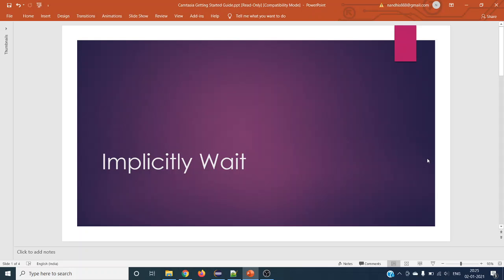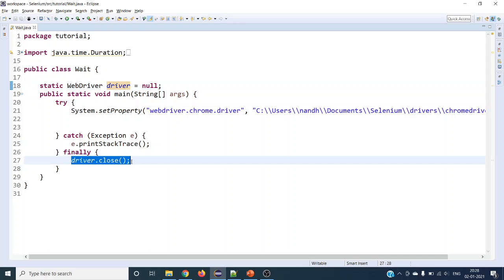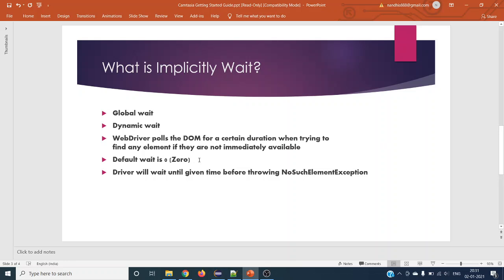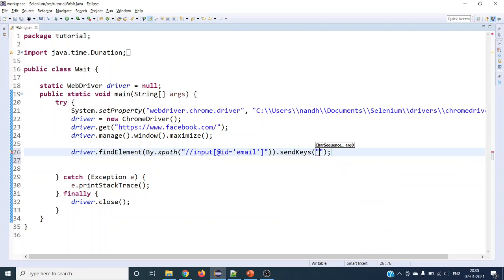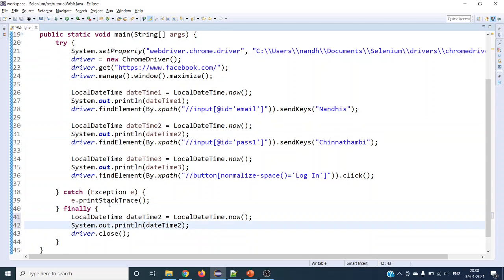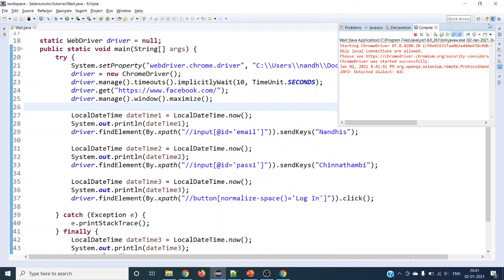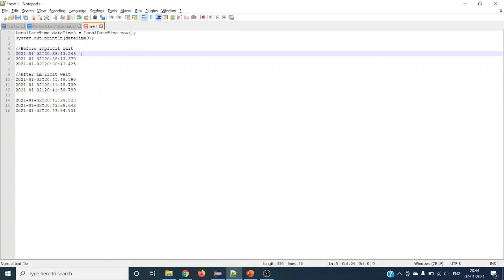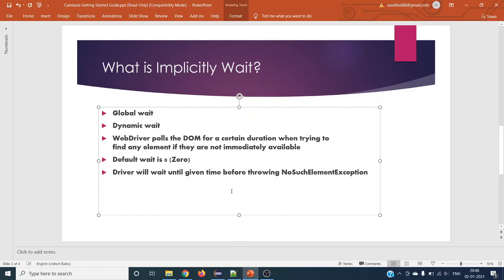What Is Implicit Wait In Selenium WebDriver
In this video we will learn all about what is implicit wait, why implicit wait is necessary and how to implement implicit wait with syntax in selenium webdriver.